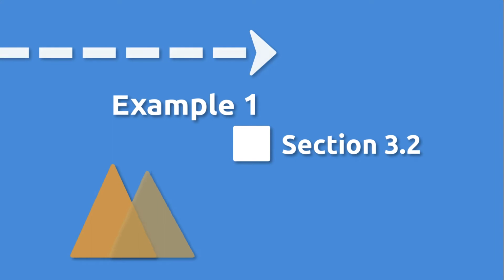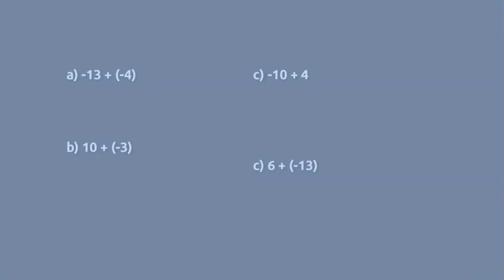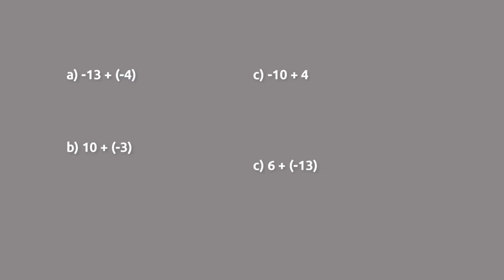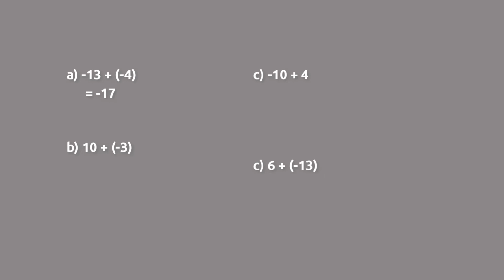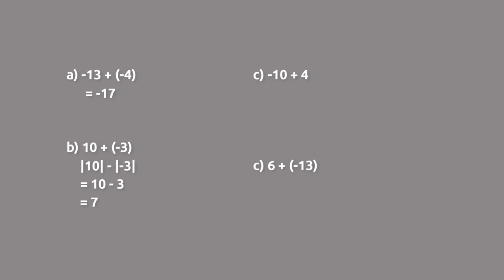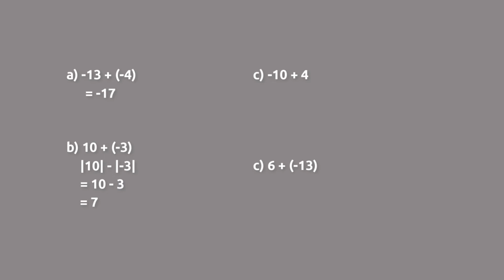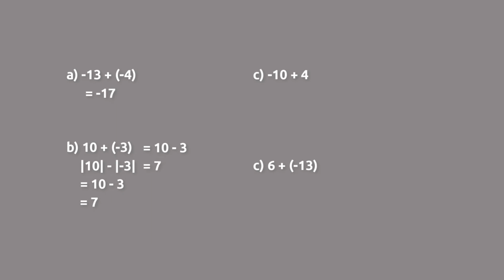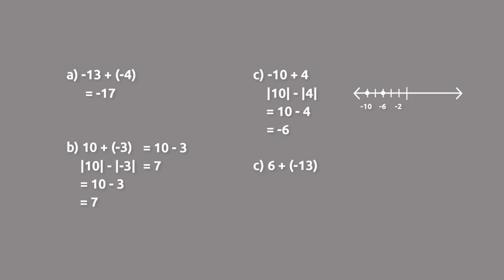3 2 EX1